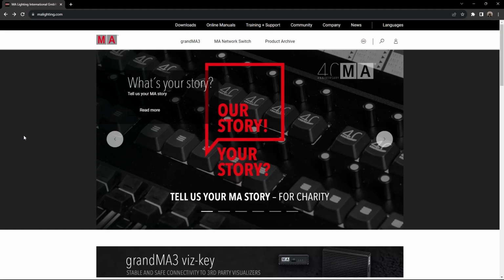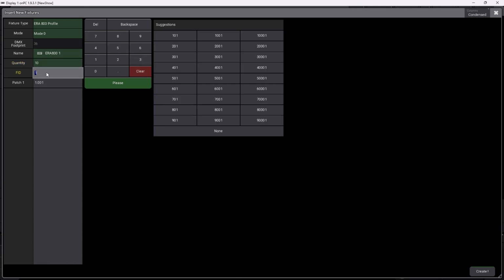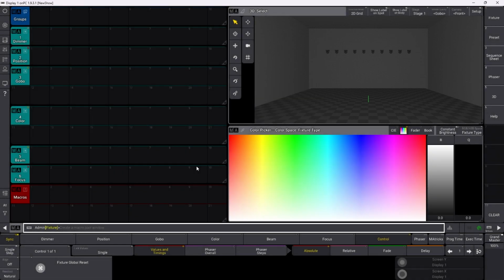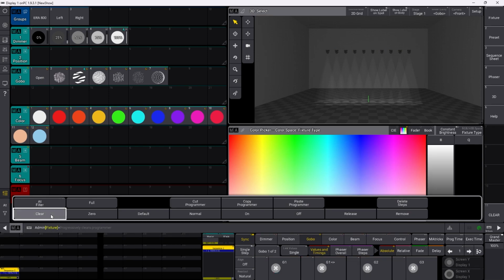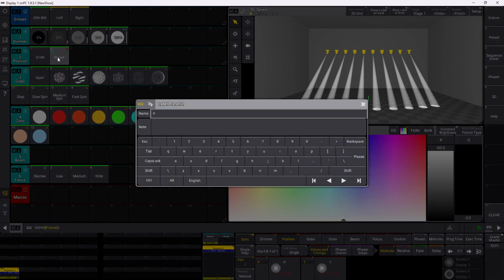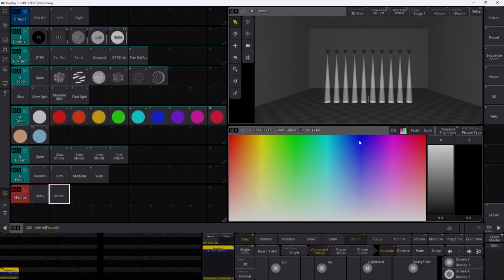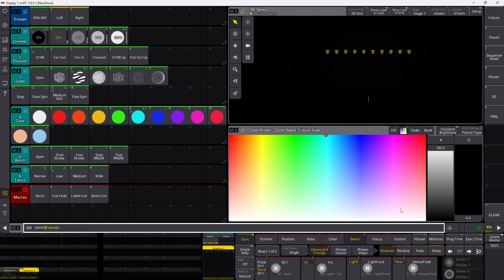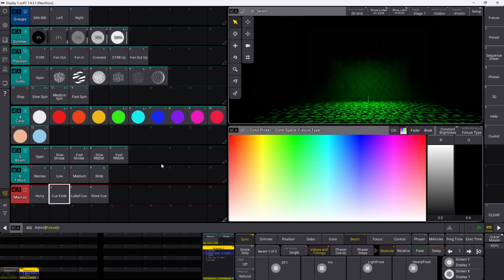MA3 Beginner Crash Course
This video is to hopefully introduce beginners to MA3 and/or lighting in general. This goes over how to setup a small showfile from scratch and begin designing.